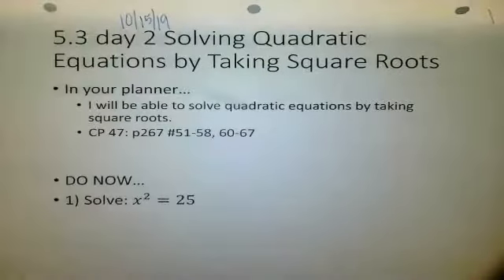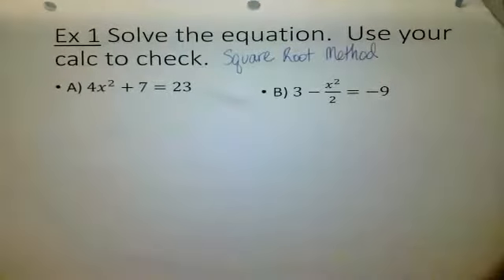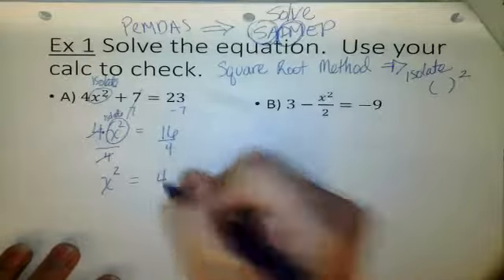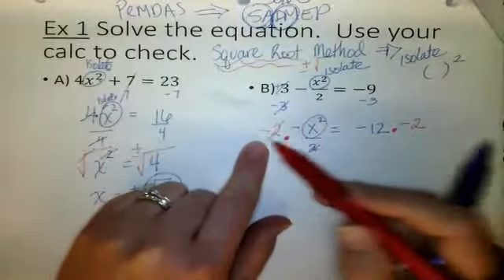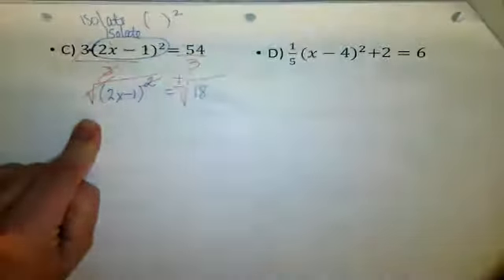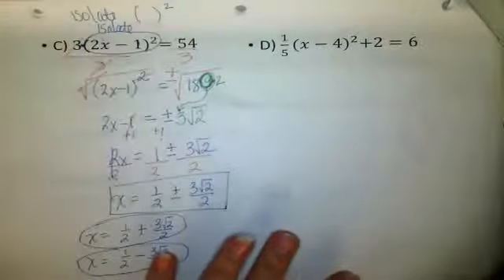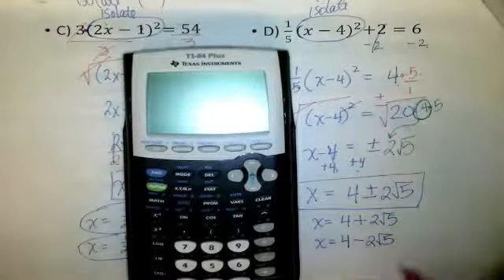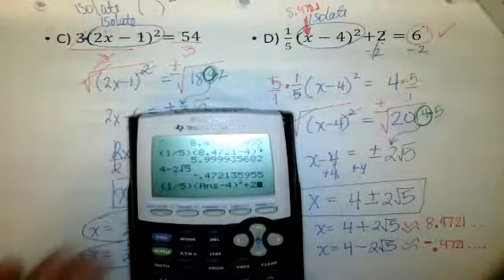5.3 day 2 Solving Quadratic Equations by Taking Square Roots